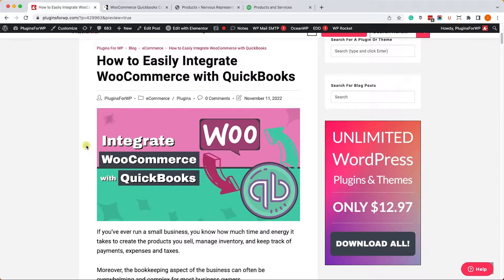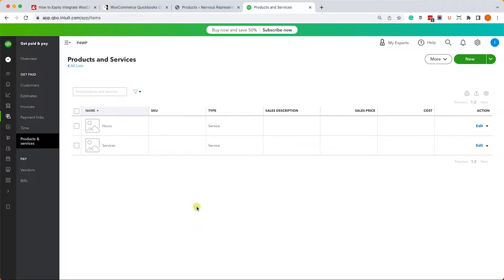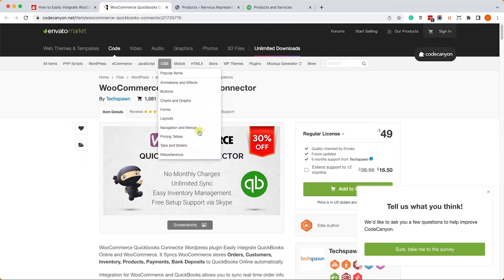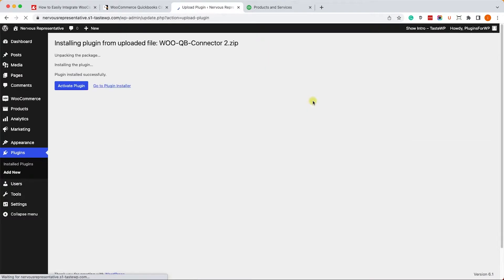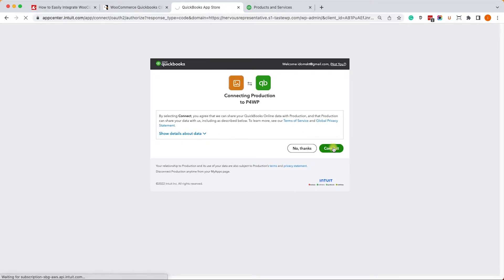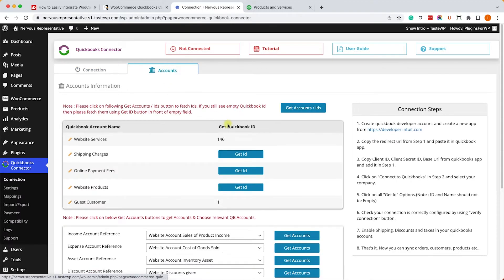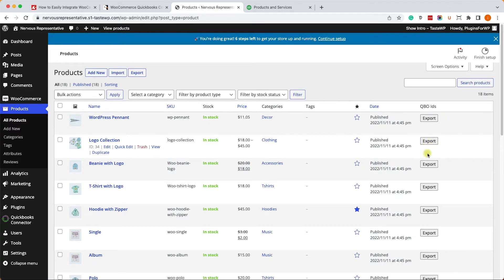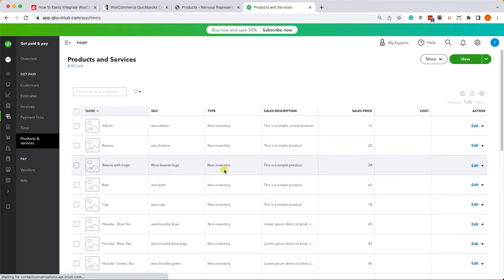How to Easily Integrate WooCommerce with QuickBooks!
This video will show you how to connect, integrate, and sync WooCommerce with QuickBooks.

Integrating WooCommerce with QuickBooks will simplify your Bookkeeping process and will help you gain better control over your business.

You can sync products, orders, customers, SKU numbers, price, cost of goods sold percentage, unit of measure, etc.